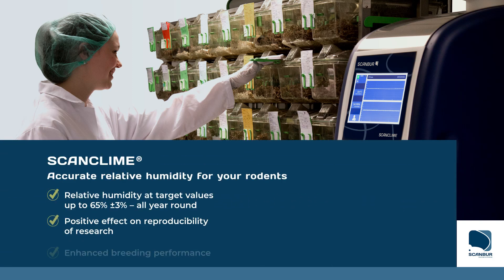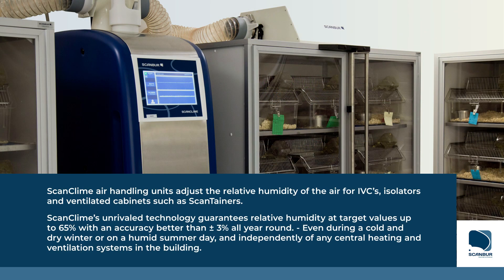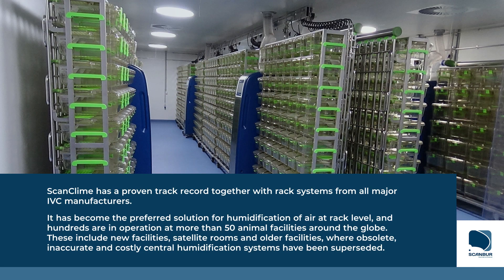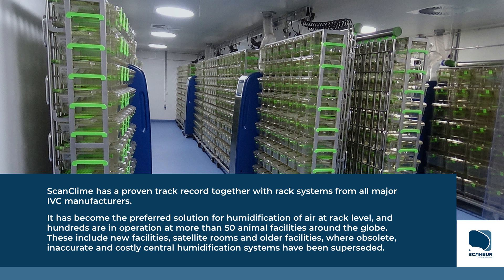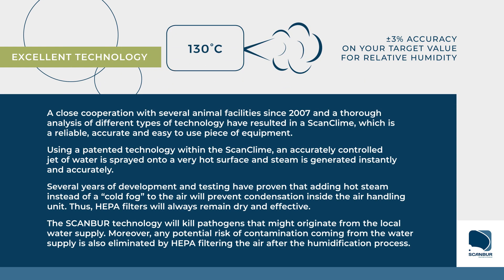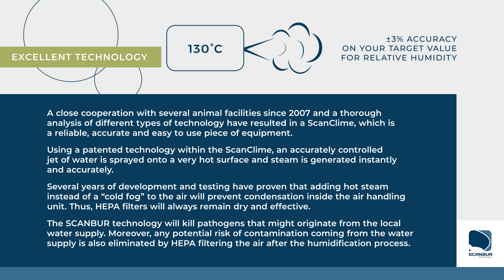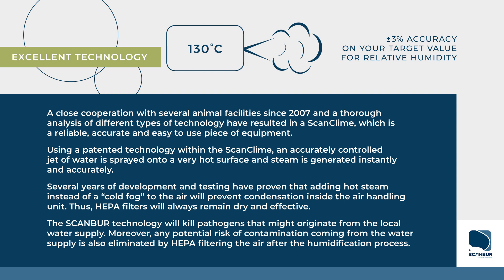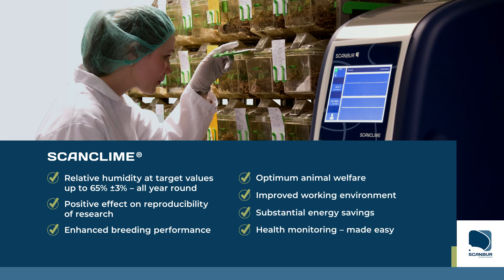SCANBUR - An introduction to ScanClime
An overview of ScanClime air handling units which can guarantee a very accurate relative humidity at rack level at animal facilities. Learn about a technology, which has become the preferred solution at more than 50 animal facilities around the globe.
ScanClime air handling units are suitable for IVCs from all major manufactures as well as for ScanTainers.

Eur. Patent No: EP 2918926B1
U.S. Patent No.: 10,492,461
Japanese Patent: JP6182682B2